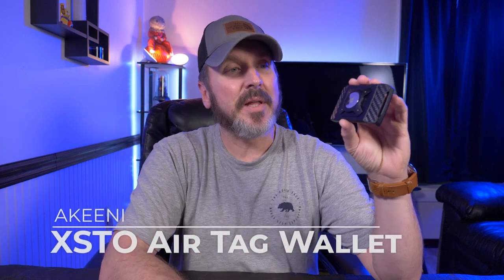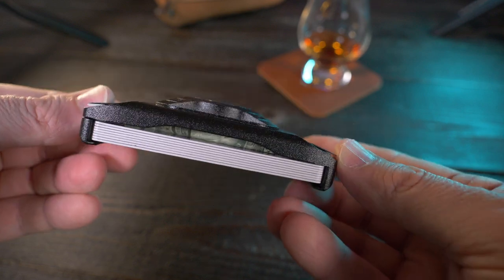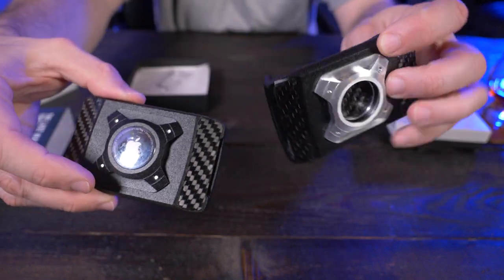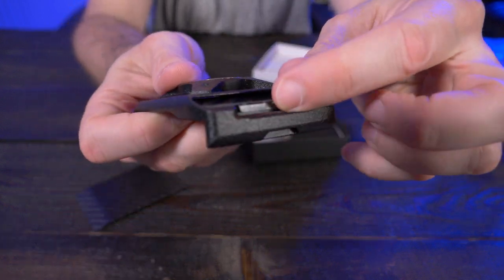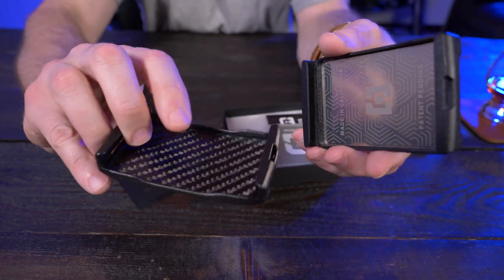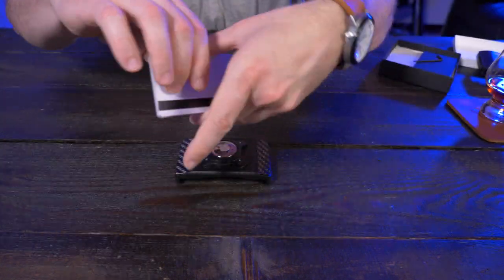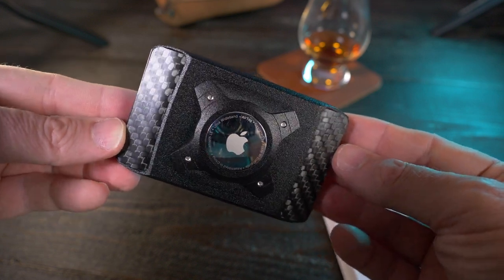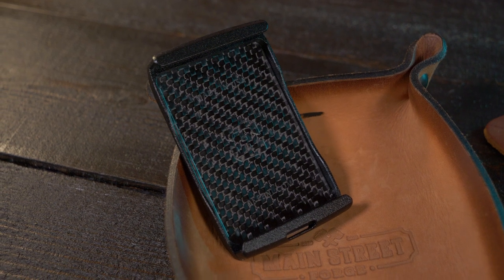One of the BEST minimalist wallets just UPGRADED!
One of the BEST minimalist wallets just UPGRADED! The Akeeni XSTO can now hold your Apple AirTag!  AirTag not included)
It's also lighter with the addition of a new carbon fiber spring!
Features:
Available in 4 card capacities: 4,6,8, and 10
Multiple wallet colors are available
2 Air Tag colors are available
The base is made from a single piece of 6061 aluminum
New carbon fiber spring is available!

2. Like the video.
3. Comment on the video. Up to 2 times!
I will pick 1 winner 2 weeks from today (9/29/22) and announce it in the COMMUNITY section, and on my INSTAGRAM PAGE in STORIES.
 (link to my Insta below. The winner has 7 days to claim. If not claimed in 7 days I will redraw. I will only redraw once. Please help reach the comment minimum by sharing this video!) GOOD LUCK!